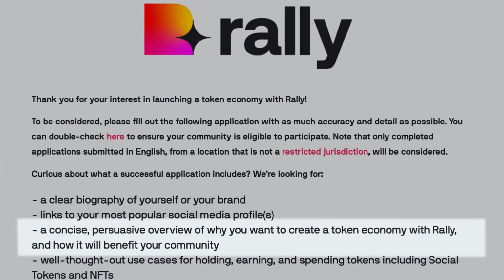How To Use Creator Coins To Grow Your Business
How To Use Creator Coins To Grow Your Business // So much of the time nowadays, marketing is all about standing out from the crowd.  But most people do the same things - SEO, email, paid ads, social ... we all do it.  And those things AREN'T bad!  Don't get me wrong.  But if you want to stand out, uniqueness can really help.  Which is why, in the web 3 world, you should really consider your very own crypto - aka a creator coin.  And that's what we're talking about today!  Check it out.